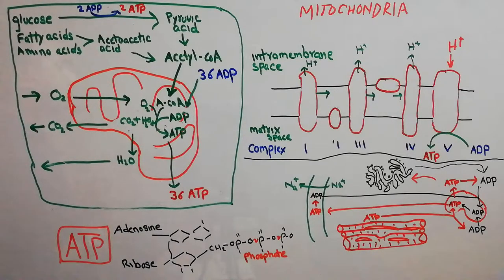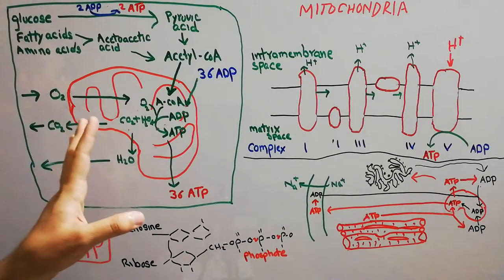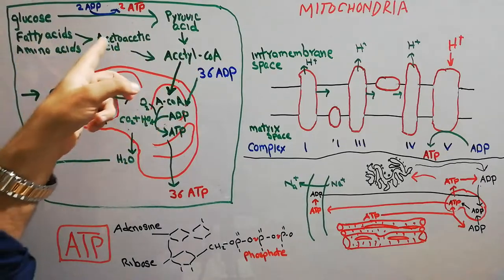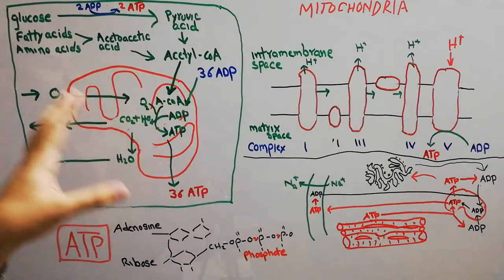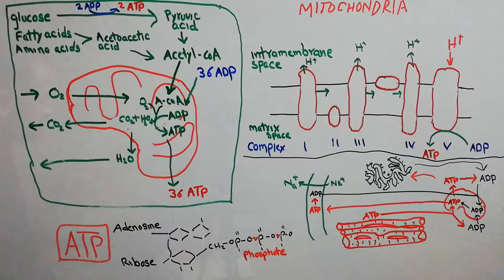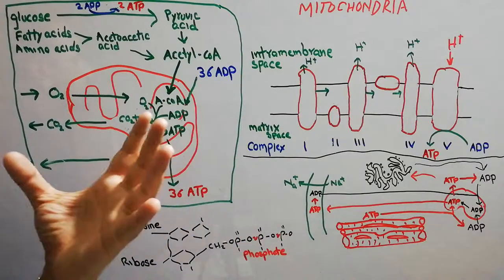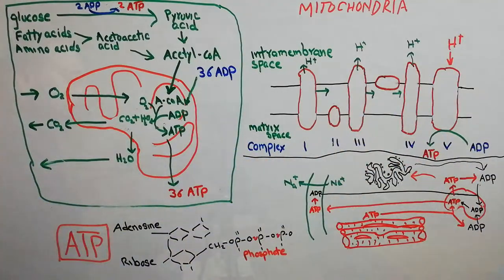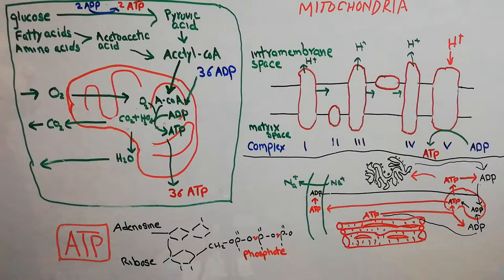Physiology lecture 12 | Mitochondria made easy | powerhouse of cell | Adenosine triphosphate(ATP)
This lecture is about the role of mitochondria in the formation of ATP.
mitochondria are known as the power house of cell, because they generate energy in the form of ATP